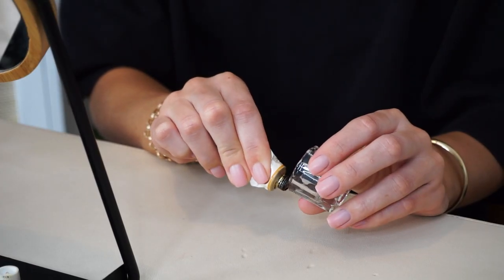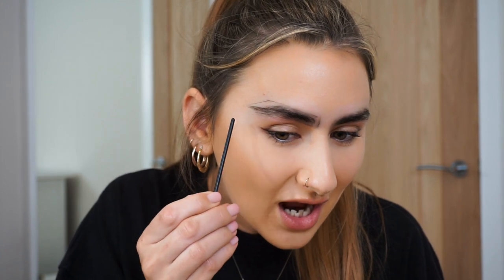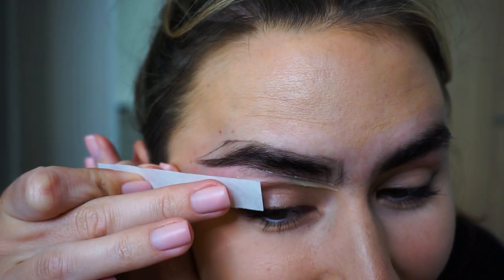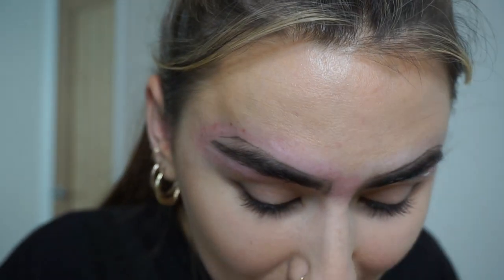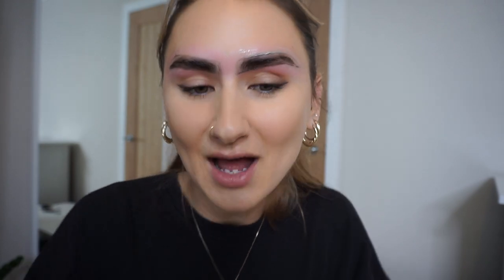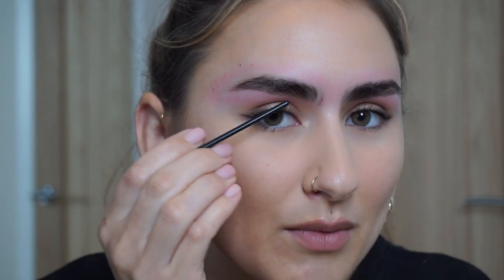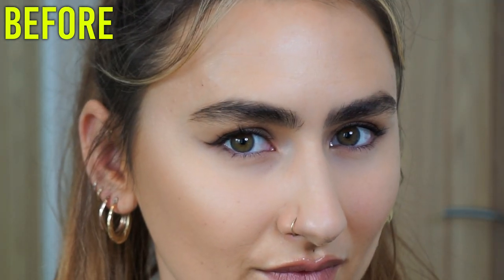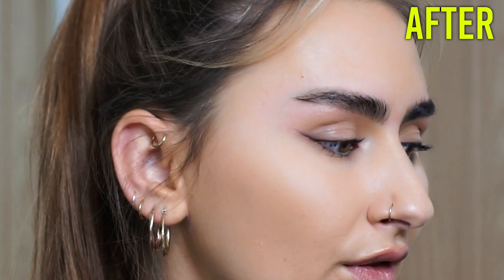This eyebrow shape will give you a face lift [Fox Brow Tutorial]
This is how to do the Fox Brow makeup tutorial, if you've have been searching for a Fox Brow tutorial then look no further : )
Today's fox brow tutorial is all about the Fox Brow super model brow, I decided to try the Fox Brow out on myself in this step by step tutorial and it looks amazing!